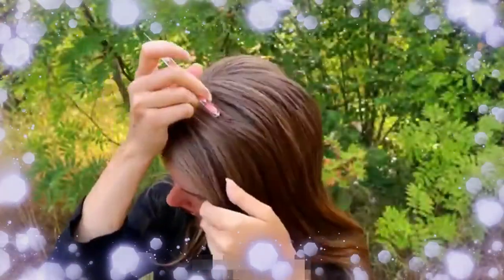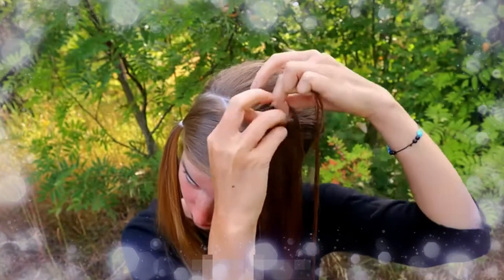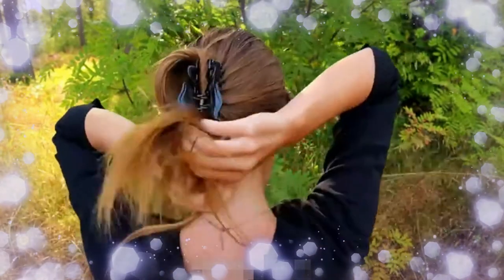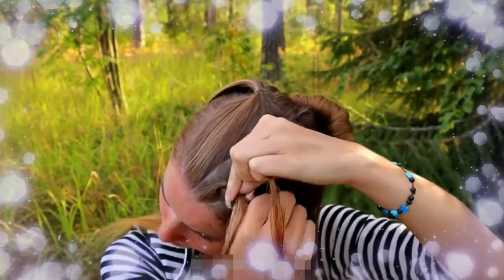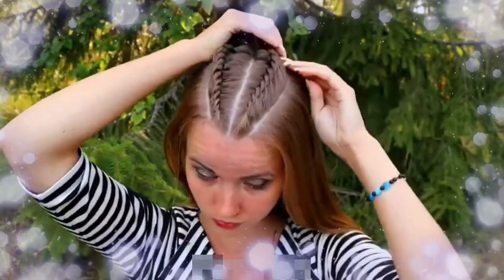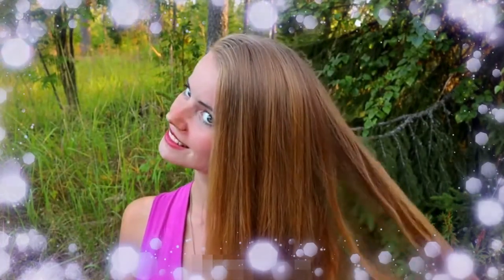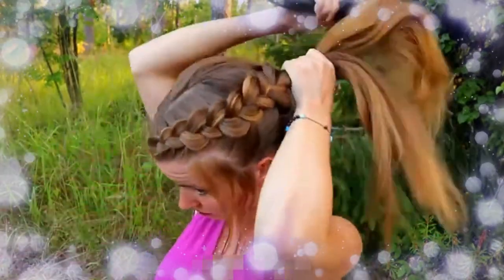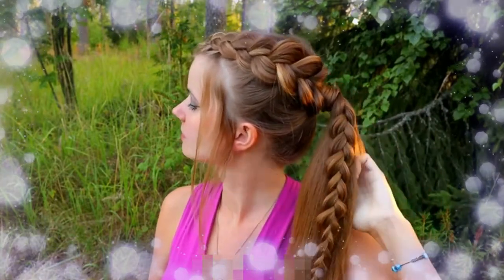Double 5-Strand Braids into Woven Fishtail Braids - Back to School Hairstyles -2020 Best Idea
hii guys welcome to Best hair'style channel
I uploaded different types of hair'style everyday .
🌟Access all the Hairstyles:
- Hairstyles for wedding guests
- Beautiful hairstyles for school
- Easy Style for Long Hair
- Party Hairstyles
- Hairstyles tutorials for girls
- Hairstyles tutorials compilation
- Hairstyles for short hair
- Beautiful Kids Hairstyles
- Cute Little Girl's Hairstyle Tutorial